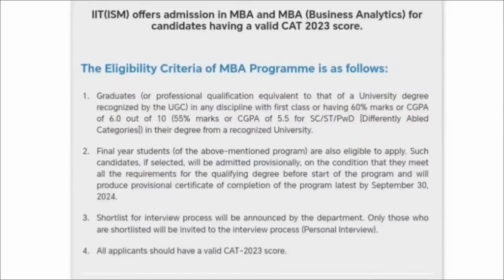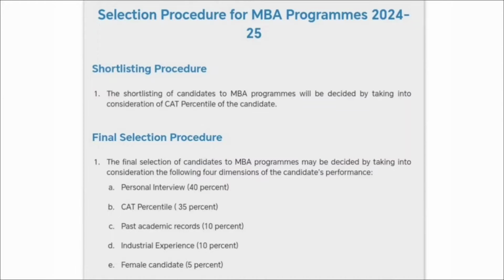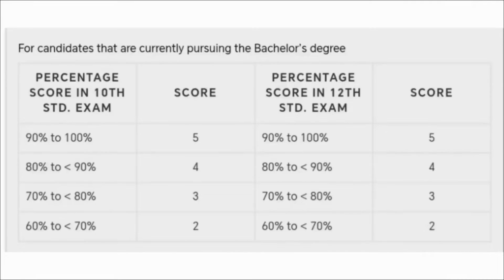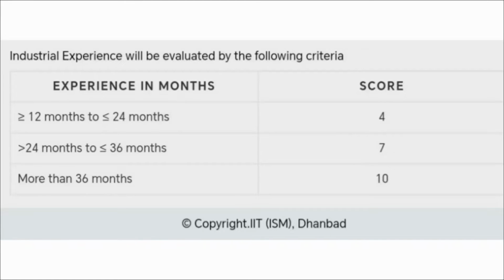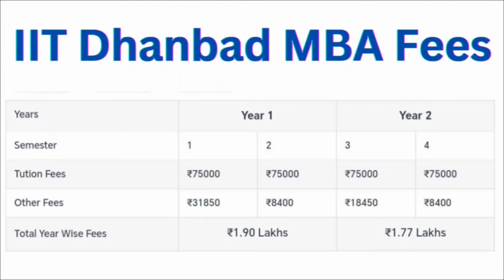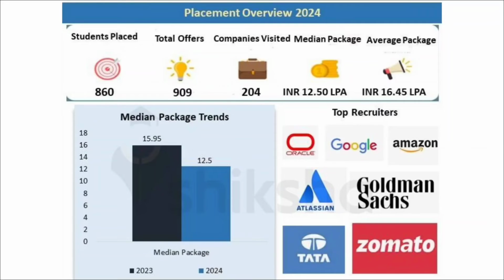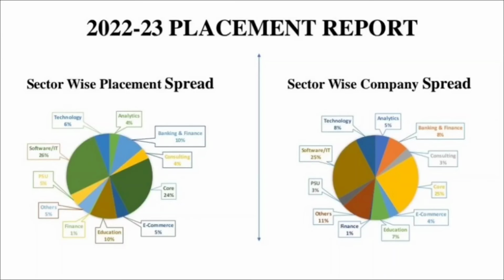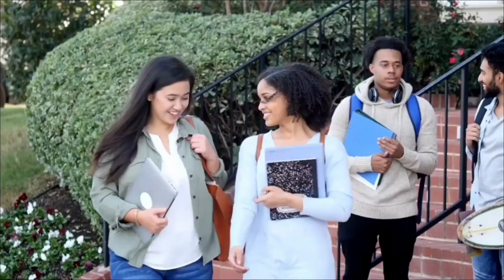IIT ISM Dhanbad MBA Final Results Out🔥 MBA From IIT Dhanbad, IIT Dhanbad Placements Analysis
IIT Dhanbad MBA Final Results Out🔥 MBA From IIT Dhanbad, IIT Dhanbad Placements Analysis